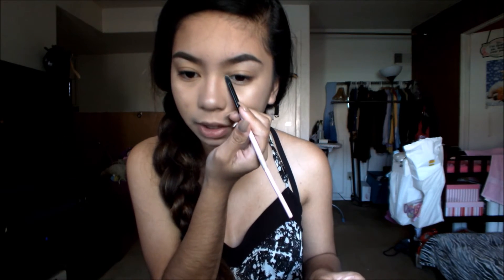Summer Makeup Routine | nuhvayuh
Quickly put this video together, so its a pretty rough edit.

Hi, my name is Heaven! I love to film beauty related videos and vlogs in my spare time! Check out my Instagram for selfies, great places to eat and my many adventures!